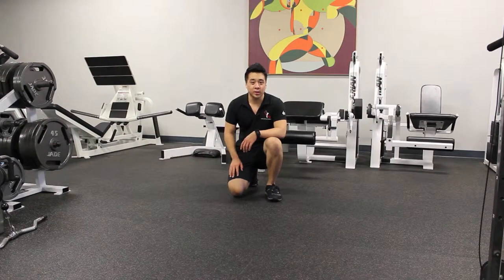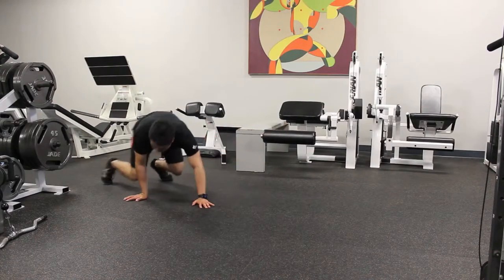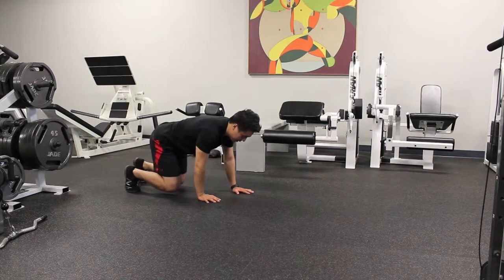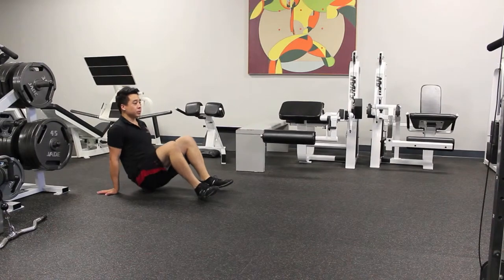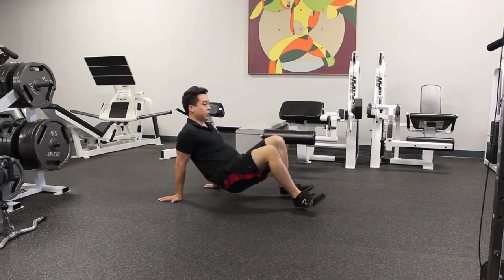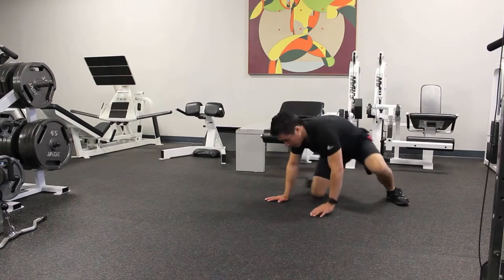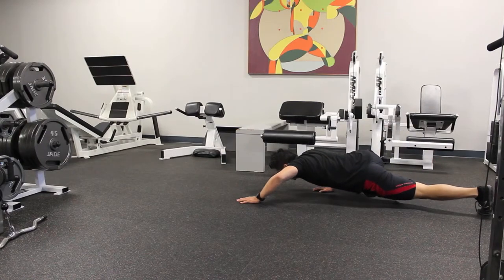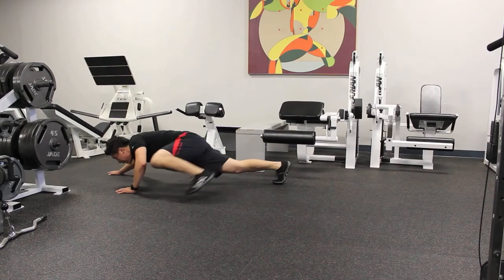Fitness Friday: Crawling Exercises For Golfers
Crawling exercises combine all your major fitness goals: strength, endurance, flexibility, stability, and mobility. Anthony Yeung, who is an instructor for SwingStrengthGolf.com, demonstrates three crawling exercises that will help improve your game.